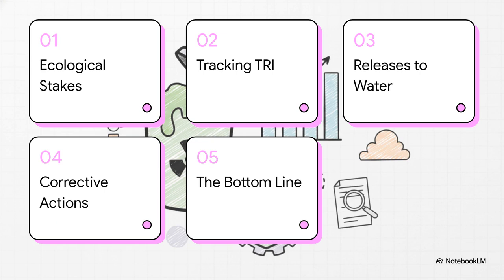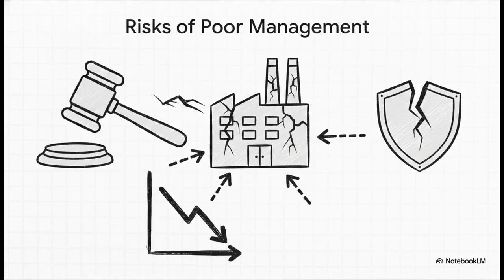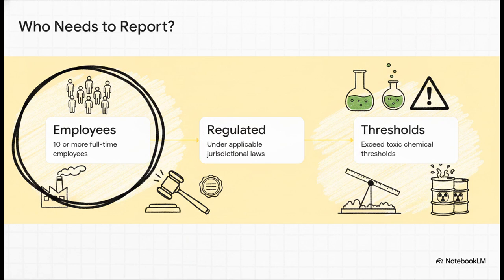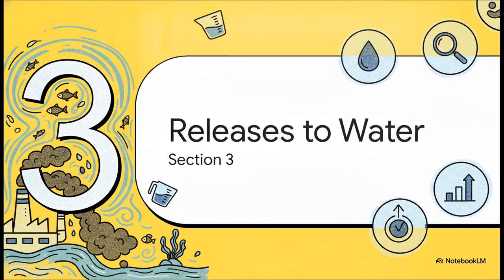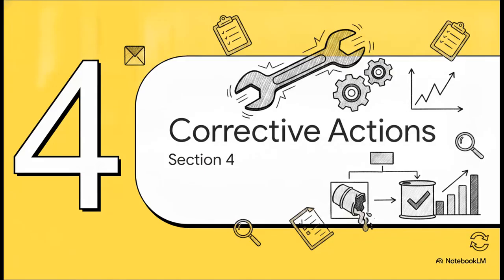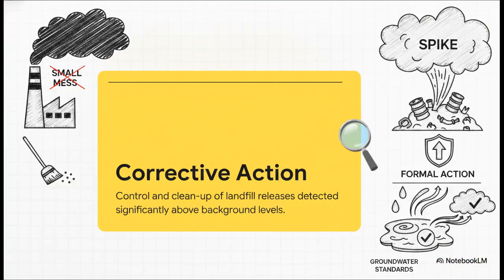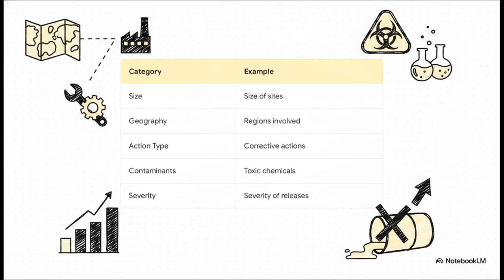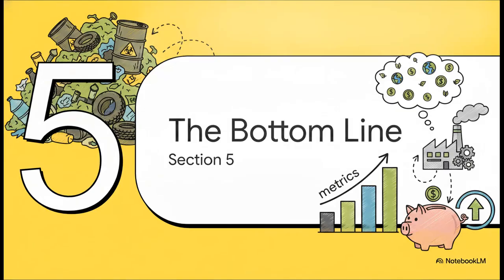SASB/Infrastructure/Waste Management -3.4- Reporting Leachate and Hazardous Waste Metrics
SICS Industry: Waste Management

3.4 Title: Reporting Leachate and Hazardous Waste Metrics

Description: Explore how to report the Total Toxic Release Inventory (TRI) in metric tonnes, calculate the percentage of releases to water, and track the number of corrective actions implemented for landfill releases.